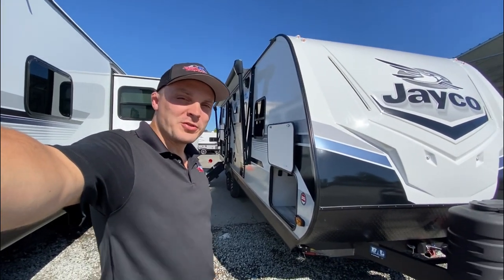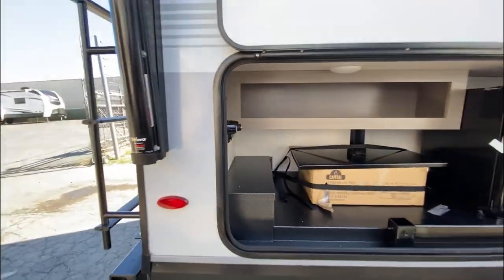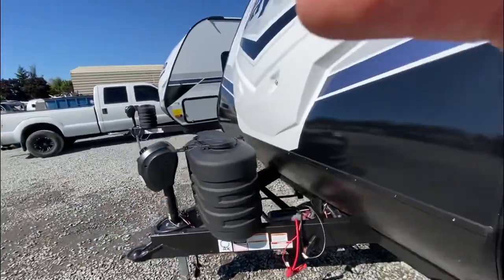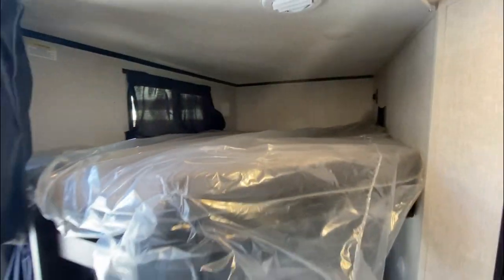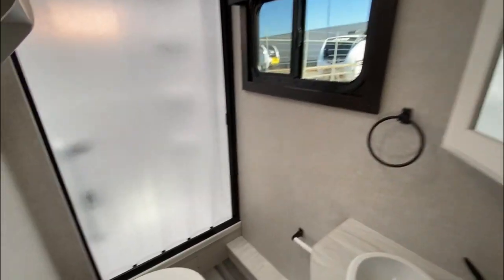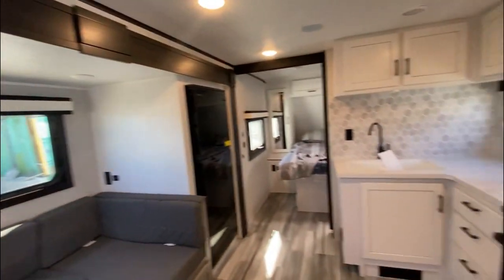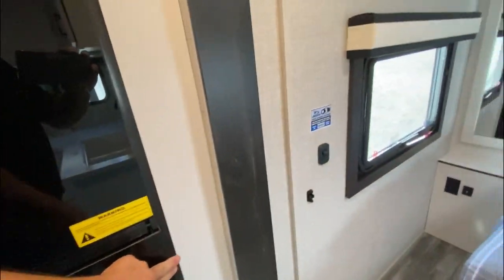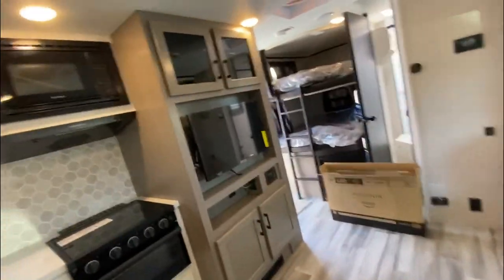New 2024 Jayco Jay Feather 24BH travel trailer! Bunk beds + Slide out + Outdoor kitchen + Solar!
Check out this new 2024 Jayco Jay Feather 24BH travel trailer! Last year this coach was one of Jayco’s top selling floor plans. It has the ability to sleep up to 8 people, has lots of storage, spacious floor plan all around, kitchen pantry, rear cargo door, outdoor kitchen, solar on roof, walk around queen bed, tip to tip length with spare tire is
30’ 2”.

If you would like to come take a look sometime call or text me!